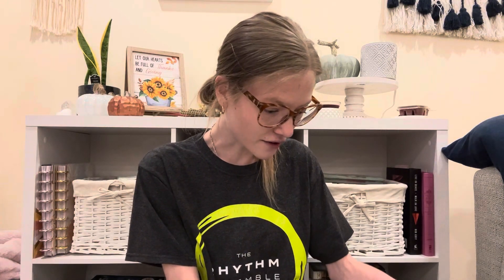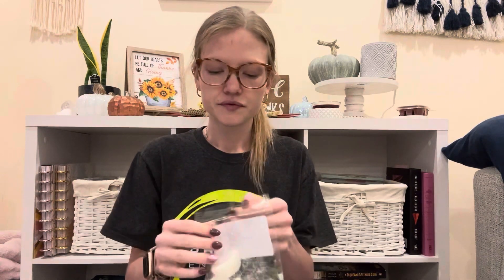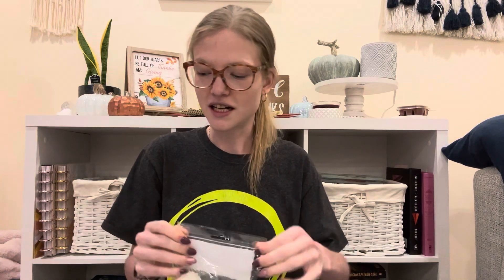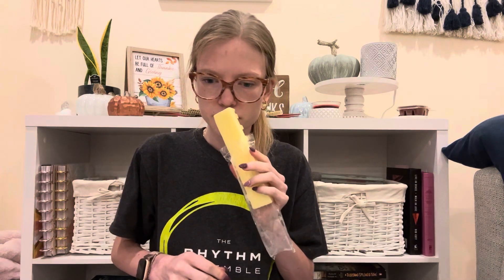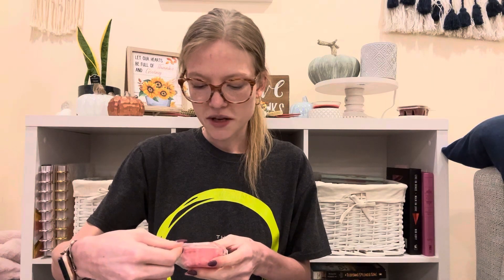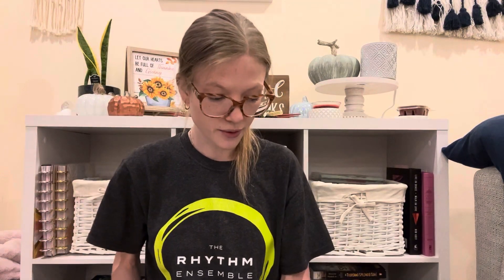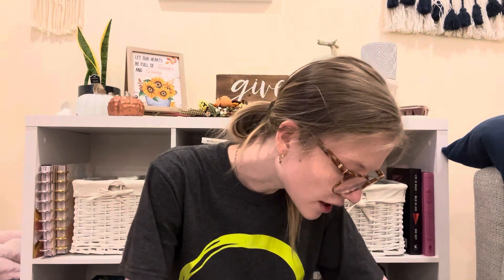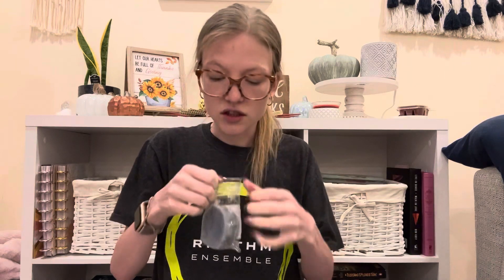Canadian Round Robin!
Apologies for seeming tired… I really was and was totally in a serious wax sniffing zone! It was seriously so fun smelling everything and I can’t wait to follow along where the box goes from here!

Participants are:
Melanie - @brighthousescents8987
Brandi - @BarsBrickswithBrandi
Michelle- @Memories & Melts
Robyn H - @RobynH
Ramona - @ramonatulk5319
Patrice - @patricedalling9846